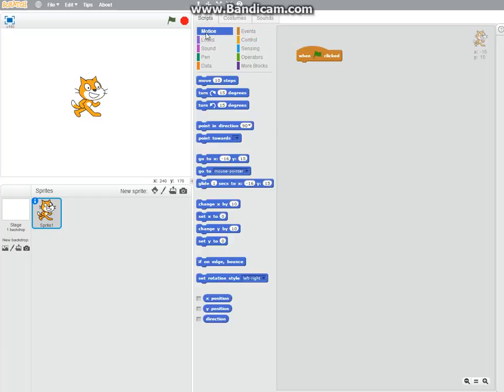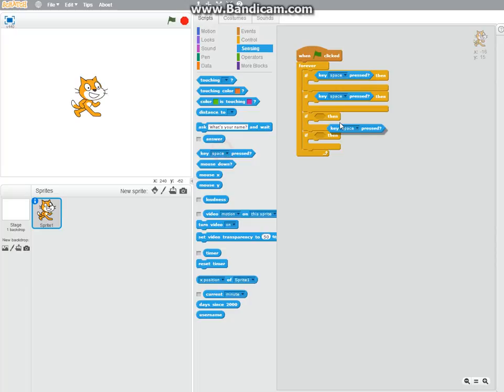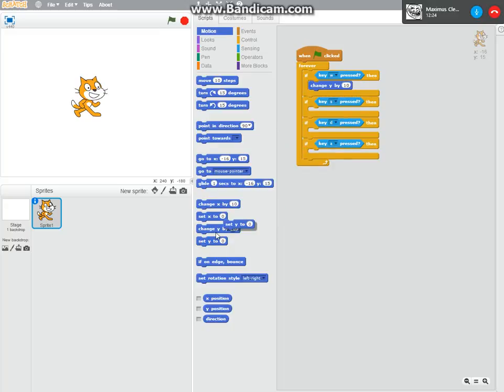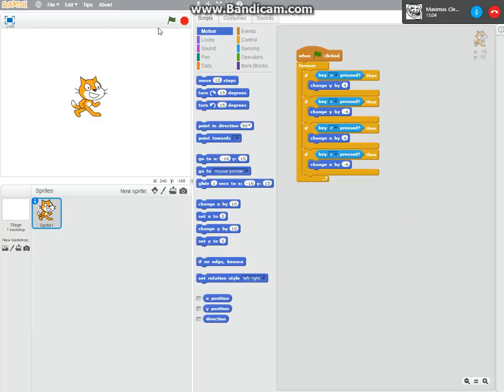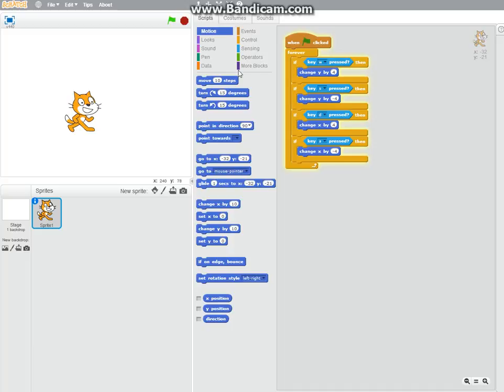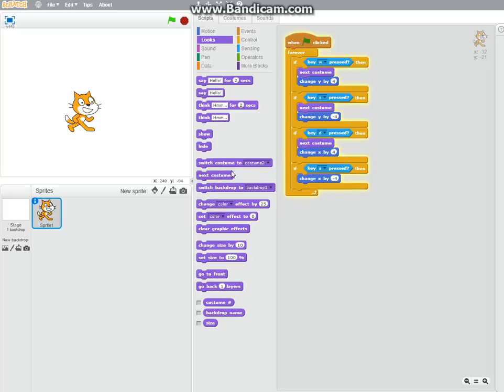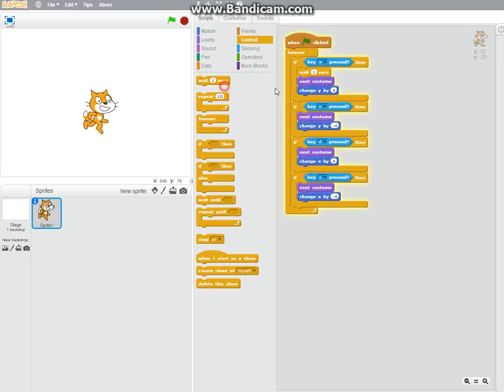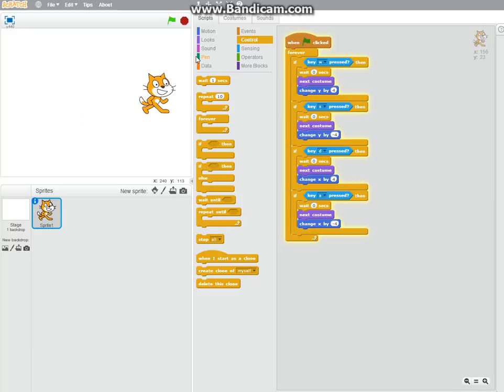Scratch for noobs #1